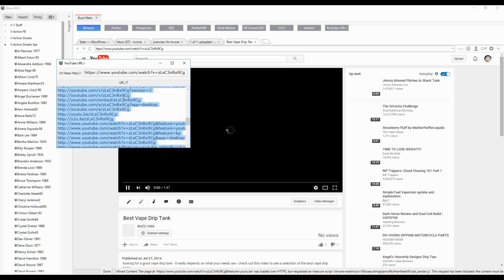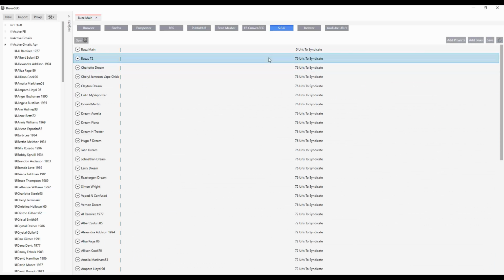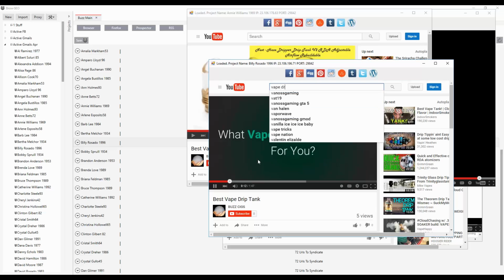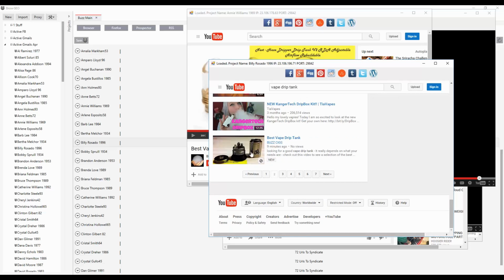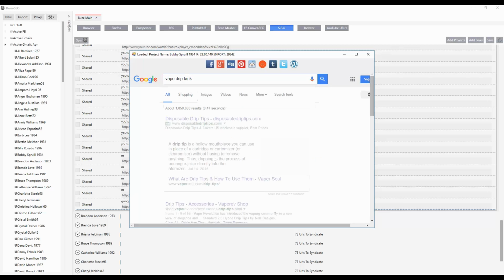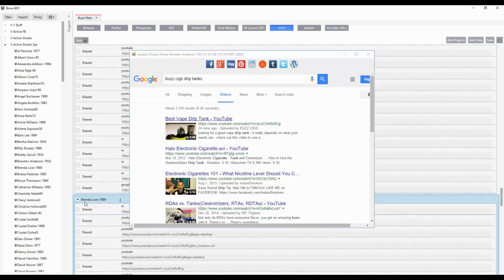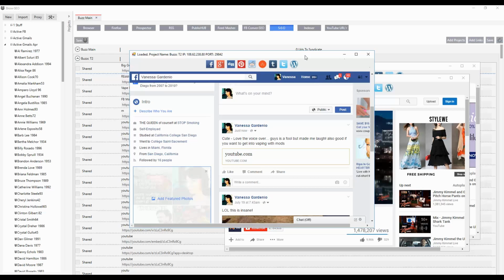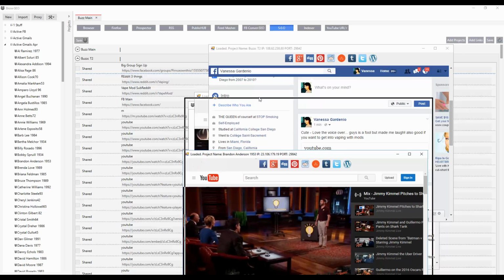Social Media Management Tools To Help Build Social Engagement and Get Youtube Views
Build social engagemnt, youtube views and increase your sites authrioty with the best social media management tools. Use BrowSEO to increase authirty and drive targeted traffic from any page on the web. ANY.